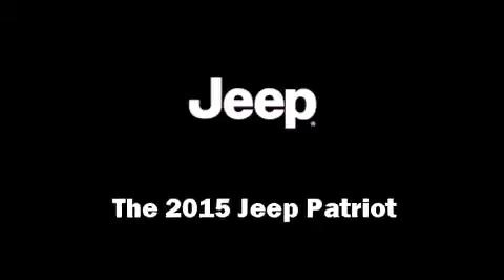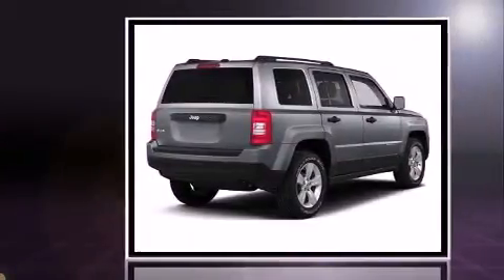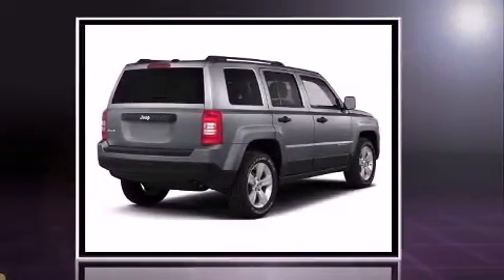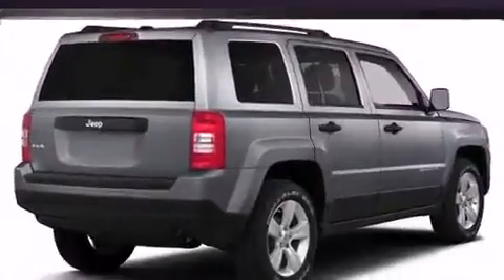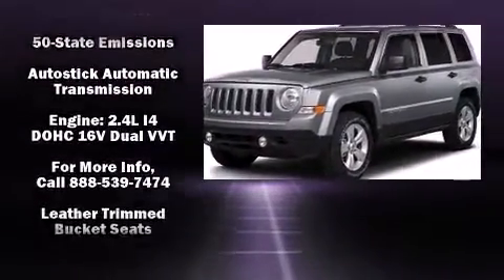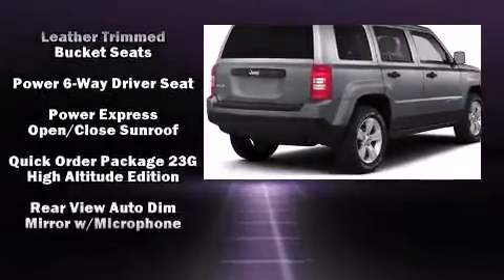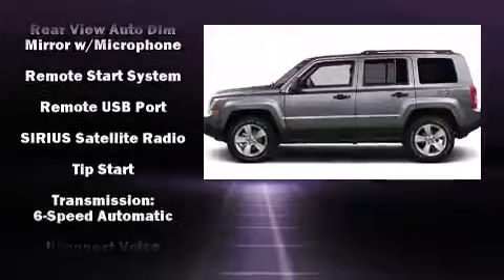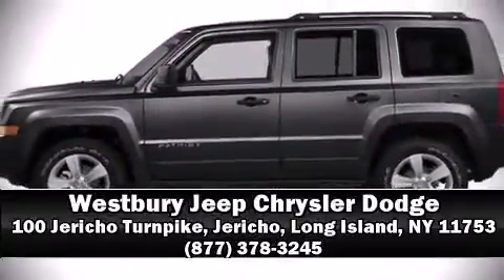2015 Jeep Patriot Latitude 4x4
Take command of the road in the 2015 Jeep Patriot. It features an automatic transmission, 4-wheel drive, and a 2.4 liter 4 cylinder engine. Jeep prioritized fit and finish as evidenced by: leather upholstery, an automatic dimming rear-view mirror, power door mirrors and heated door mirrors, remote keyless entry, cruise control, rear wipers, and much more. For drivers who enjoy the natural environment, a power moon roof allows an infusion of fresh air. Jeep also prioritized safety and security with features such as: dual front impact airbags with occupant sensing airbag, head curtain airbags, traction control, brake assist, anti-whiplash front head restraints, a panic alarm, and 4 wheel disc brakes with ABS. For added security, dynamic Stability Control supplements the drivetrain. We know that you have high expectations, and we enjoy the challenge of meeting and exceeding them! Stop by our dealership or give us a call for more information.